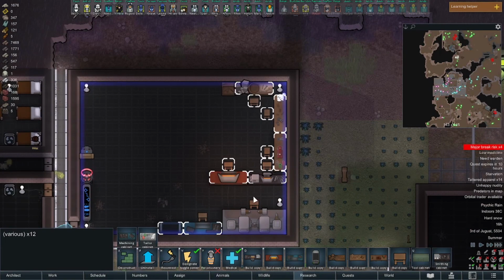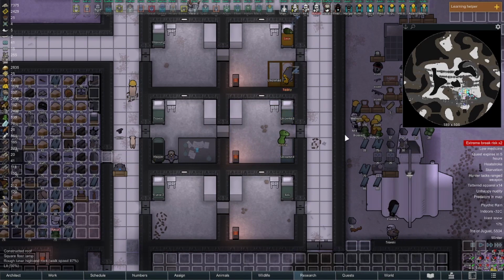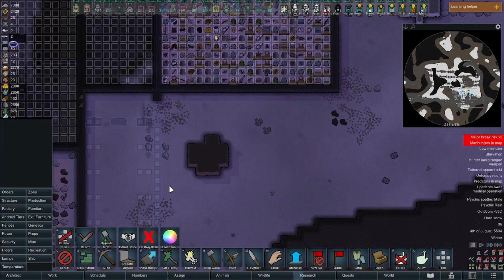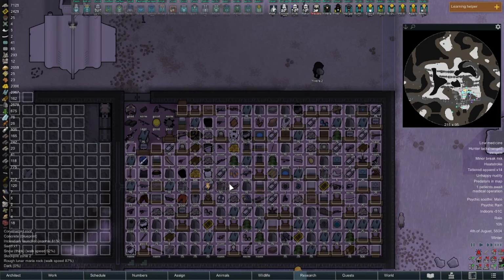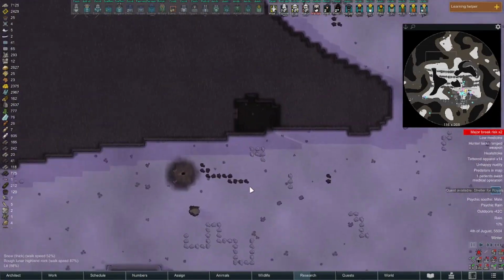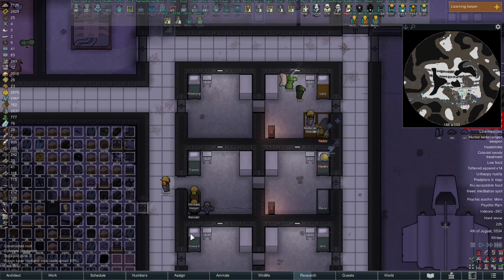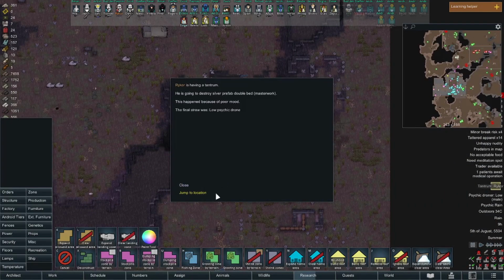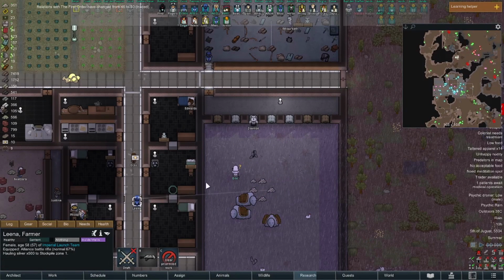Rimworld Modded Let's Play | Star Wars Series (Season 2) | Ep. 85: We've Got Guests!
A psychic ship full of mechanoids have landed near our sector and of course I decided the best course of action was to try and get them to kill a First Order caravan full of good loot!  Unfortunately things aren't going as planned and now we also have 7 sick royals assigned to our care.  What could go wrong?  xD

I do commissions for Rimworld!  Find out more on the Rimworld Mod Market!